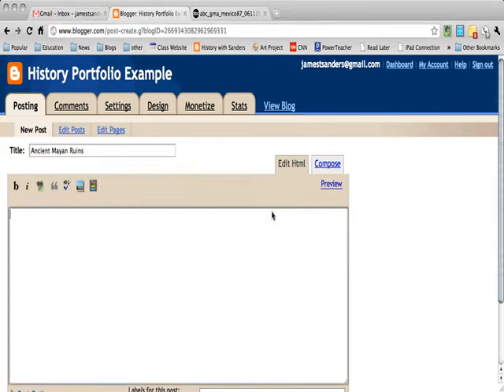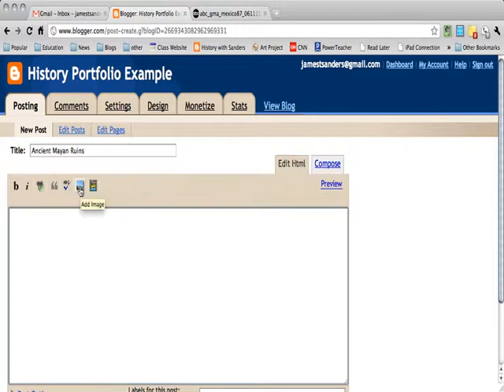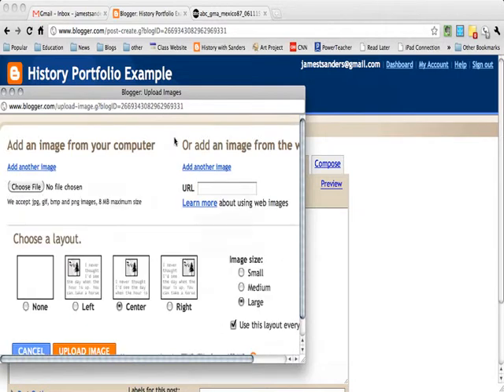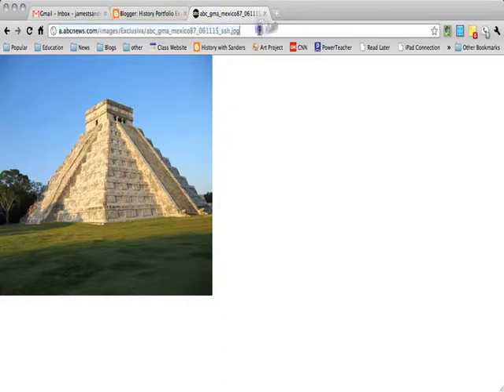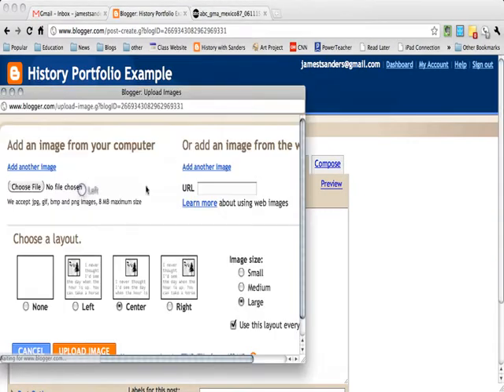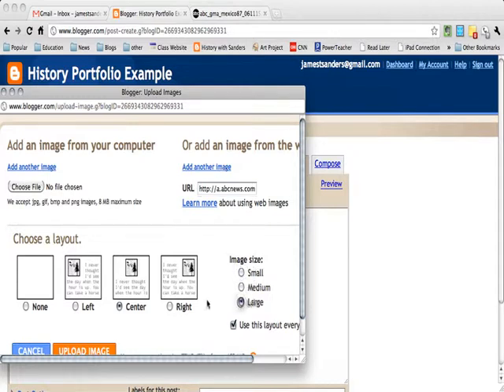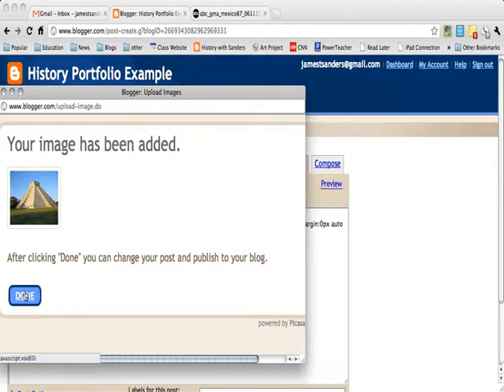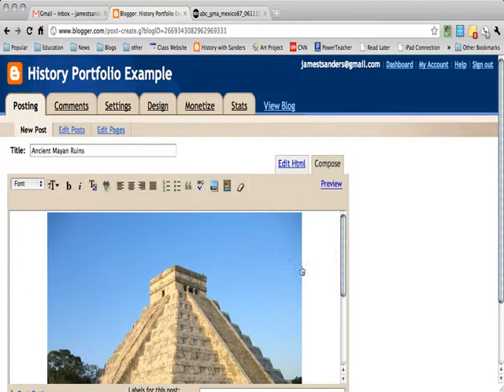Adding a picture to a Blogger blog post